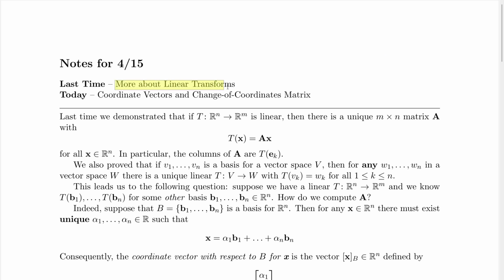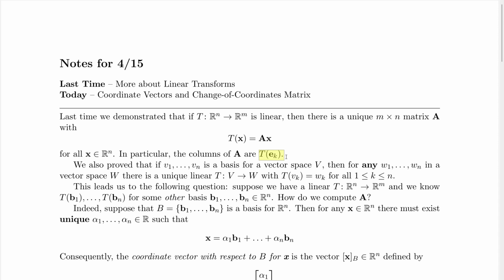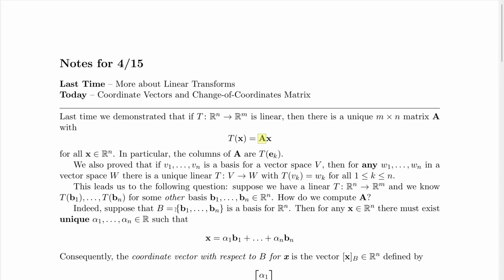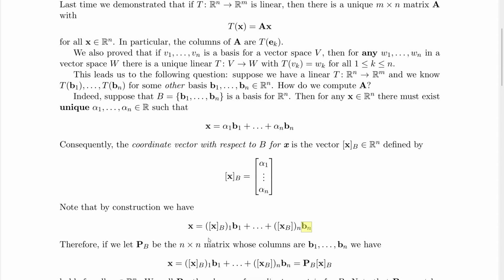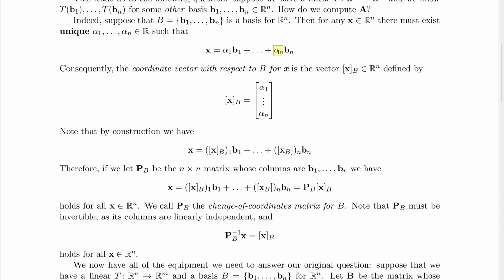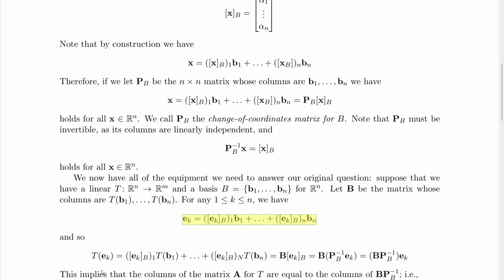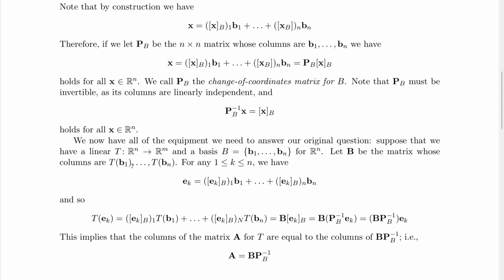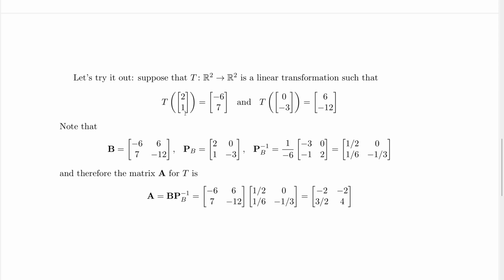MATH 3170 - Spring 2025 - 4/15